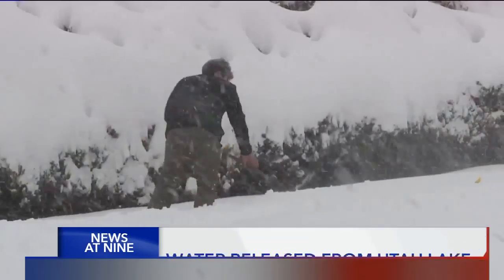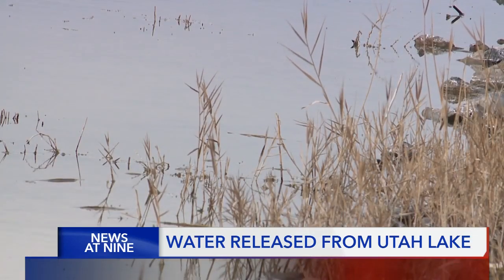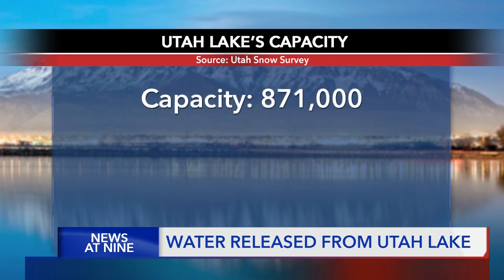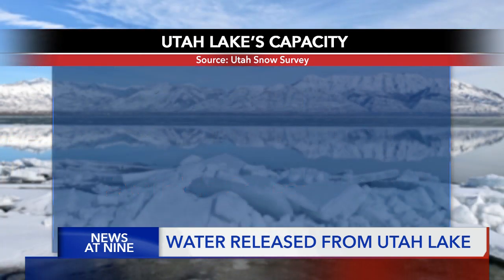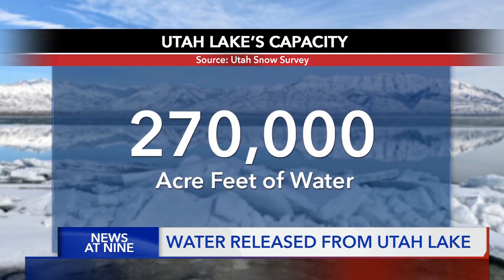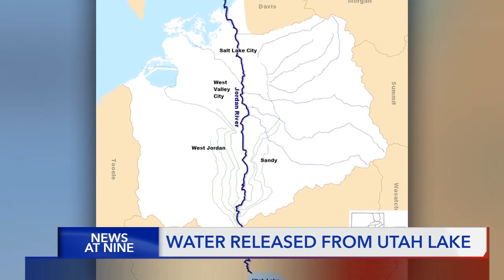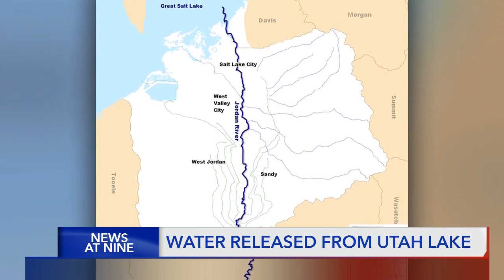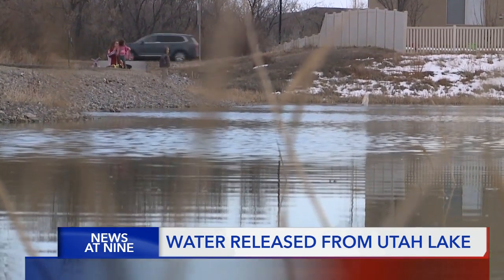Water to be released from Utah Lake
Utah Lake managers are opening the floodgates to make room for this winter's snow melt.